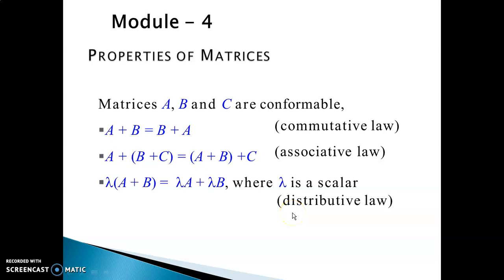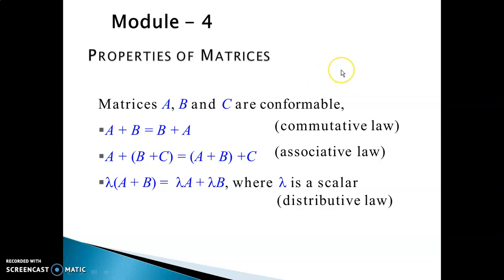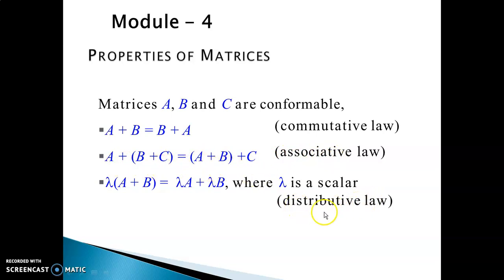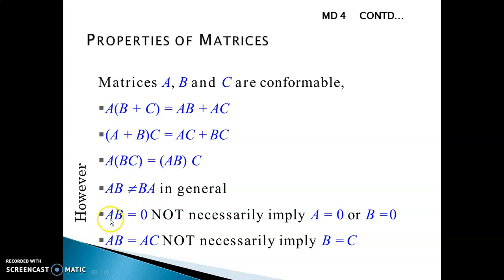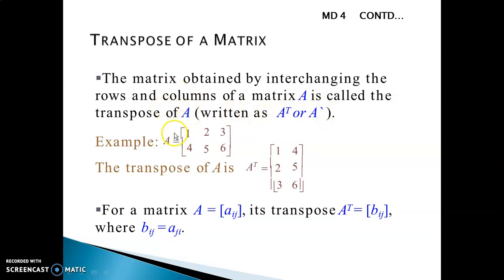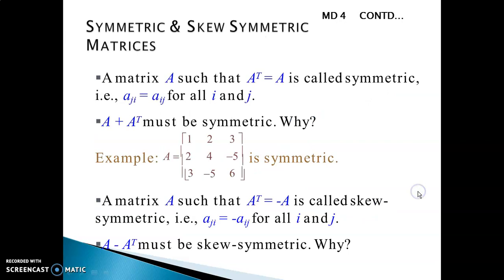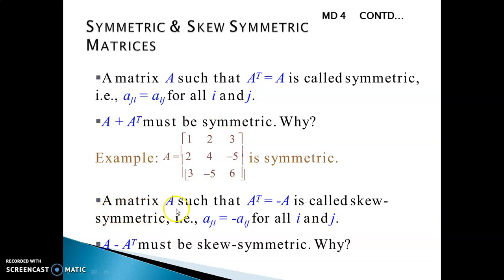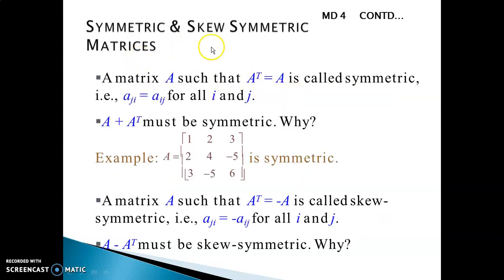Properties of Matrices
Document from Dr. Ajay Prashar